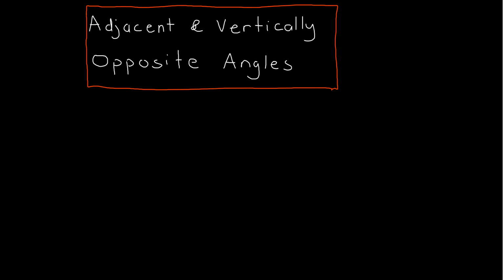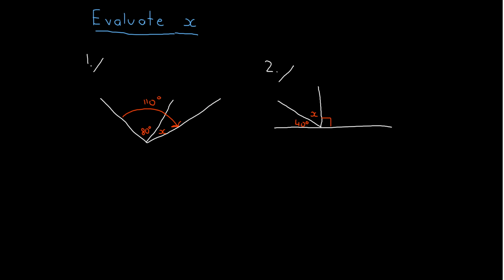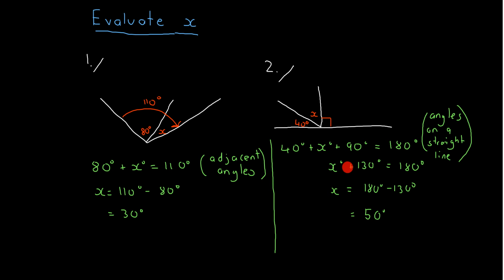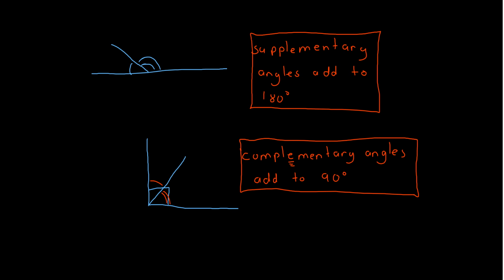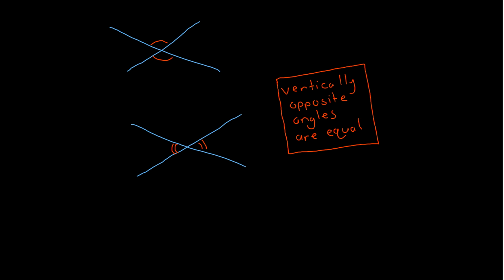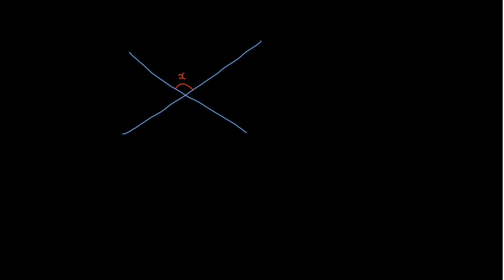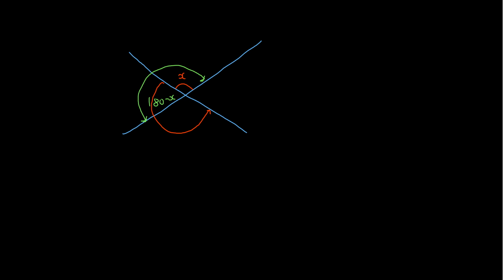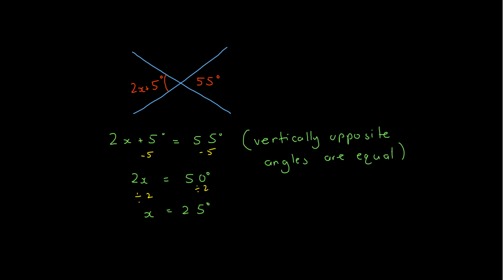Adjacent and Vertically Opposite Angles